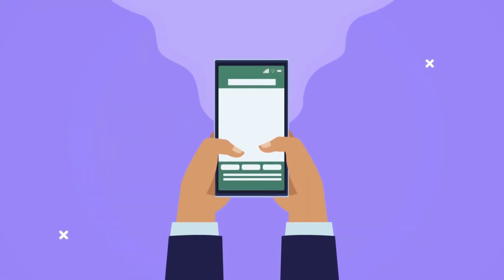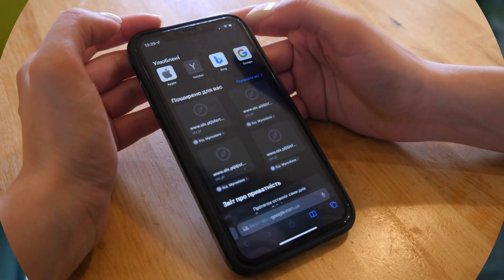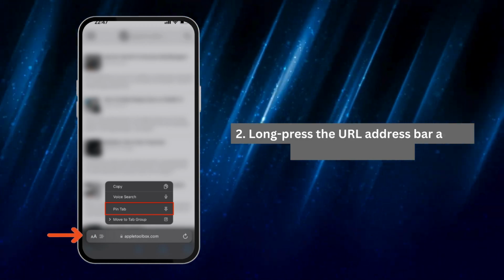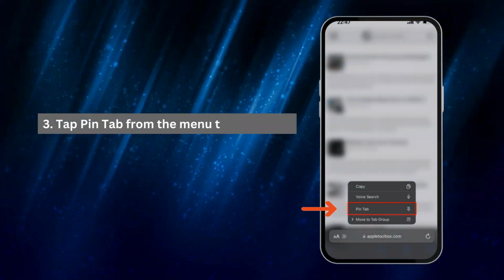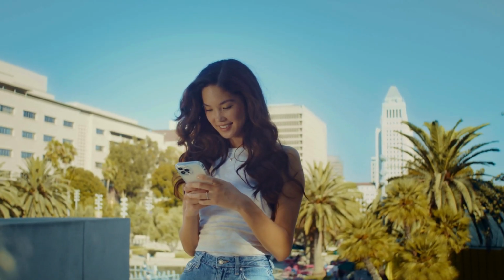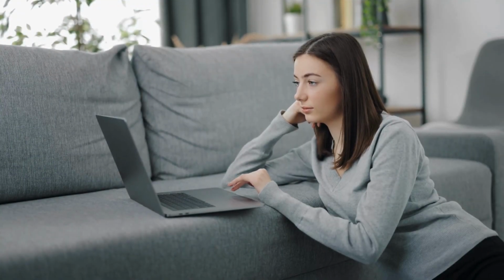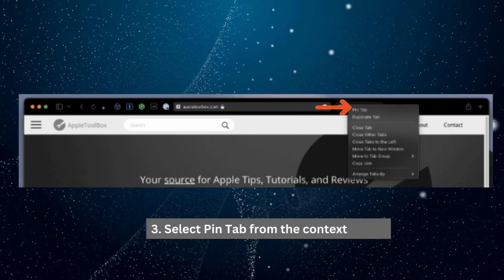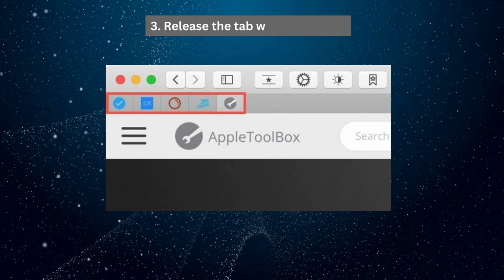How To Pin Safari Tabs on iPhone, iPad, and Mac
Hey everyone, welcome back to 4RIL! In today's video, we're diving into one of the most useful features across your Apple devices: "How To Pin Safari Tabs on iPhone, iPad, and Mac". If you’ve ever found yourself struggling to keep your favorite websites at your fingertips, this tutorial is for you.

You know the drill—you're juggling between multiple tabs on Safari, trying to find that one important page you need. On top of that, constantly reopening the same tabs every time you open Safari can be a real pain. Whether you're on your iPhone, iPad, or Mac, managing your tabs efficiently can save you a ton of hassle. And let's face it, anything that makes our digital lives a bit easier is always welcome!

Managing Safari tabs effectively is more than just about convenience. It's about optimizing your workflow, minimizing distractions, and making sure you have quick access to the information you need on your iPhone, iPad, and Mac. From studying to work, to personal browsing, having your frequently visited pages pinned can be a game-changer.

In this video, I will guide you step-by-step on how to pin Safari tabs seamlessly across all your Apple devices. We'll cover:

- How to pin Safari tabs on your iPhone
- The easiest way to pin tabs on your iPad
- Pinning tabs on your Mac for quicker access
- Some lesser-known iPhone and iPad Safari settings to enhance your browsing experience
- Useful iPhone tricks and tips for getting the most out of your Safari browser

By the end of this video, you’ll know all the ins and outs of Safari tab pinning, making your browsing experience efficient, personalized, and hassle-free.

Not pinning your tabs comes with its share of disadvantages:

- Wasting time reopening frequently visited pages.
- Increased chances of closing essential tabs accidentally.
- Higher chances of losing focus while browsing due to unorganized tabs.
- General frustration from not having a streamlined, efficient browsing experience.

Exciting Safari Features Await!

We’ll also touch upon some fantastic iPhone features and Safari tricks that you probably didn't know about. For instance, did you know that you can customize Safari on iPhone and iPad to suit your browsing style? From adjusting Safari iPhone settings to changing Safari iPad settings, we've got you covered.

By learning how to utilize these features, you can turn your Safari browser into a powerful tool for productivity and entertainment.

If you’re all about maximizing your tech and ensuring you’re getting the most out of your Apple devices, then this video is a must-watch. You'll discover new ways to enhance your browsing experience and ensure your favorite sites are always just a click away.

So, what are you waiting for? Click on the video and let’s get those Safari tabs pinned and your browsing optimized!

Follow us for more iPhone tips and tricks, and other Apple updates.

By following the steps in this description, you’re set to streamline your Safari experience and take your browsing efficiency to the next level. Don't miss out—watch the video now to learn all about how to pin Safari tabs on iPhone, iPad, and Mac!